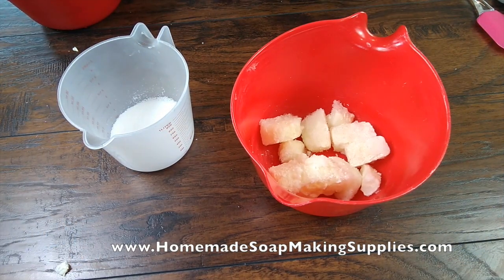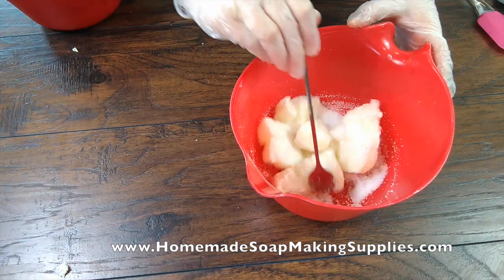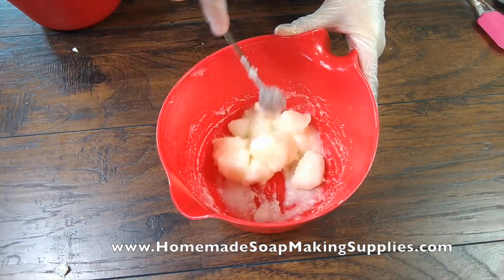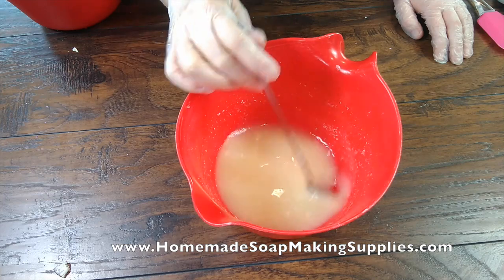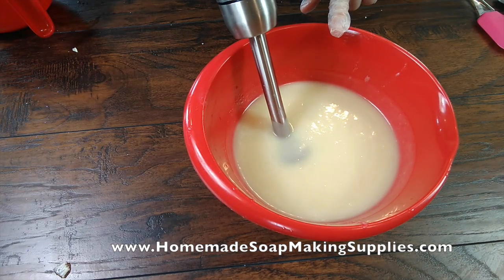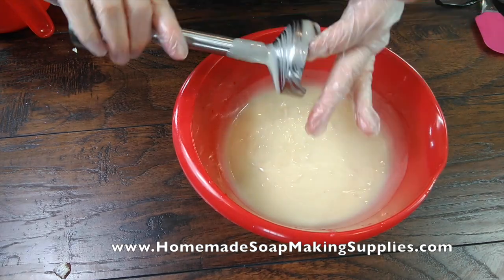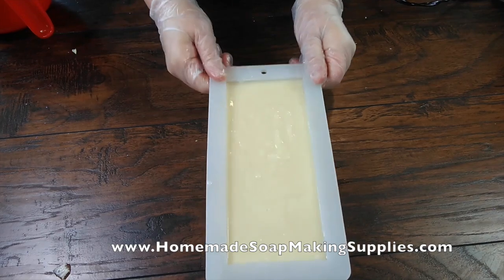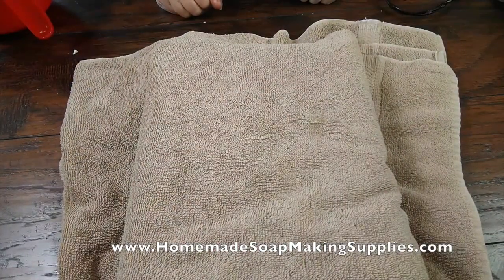How To Make Goat Milk Soap from Scratch Start to Finish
In this episode of how to make soap, I will be showing you How To Make Goat Milk Soap from Start to Finish

You can Purchase My Soap Here!!

For Goat Milk Soap just replace frozen goat milk cubes for water.

Please note: When following all proper safety measures, lye soap is safe to make. Please take all necessary precautions when making soap to protect yourself and your family from harm.